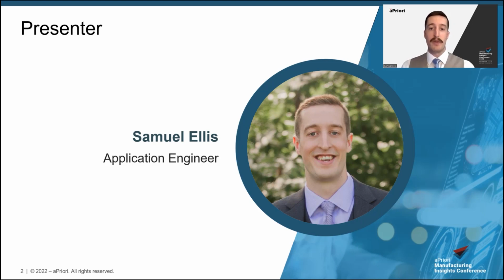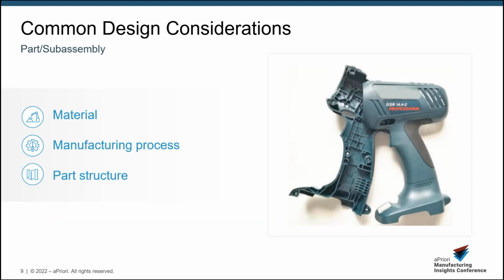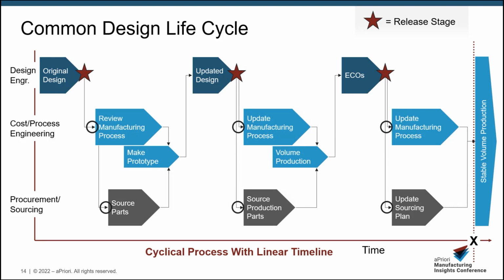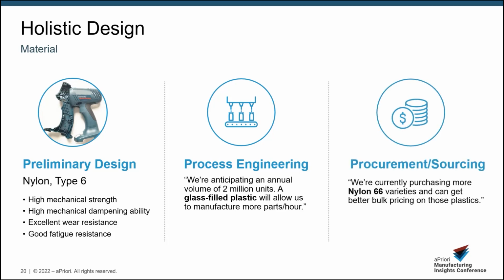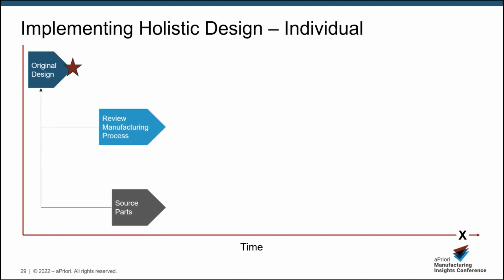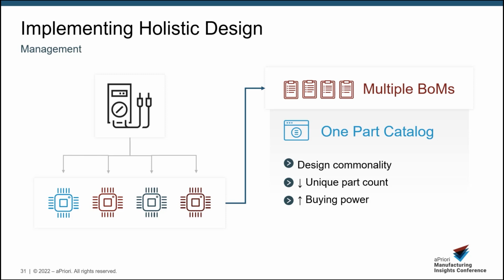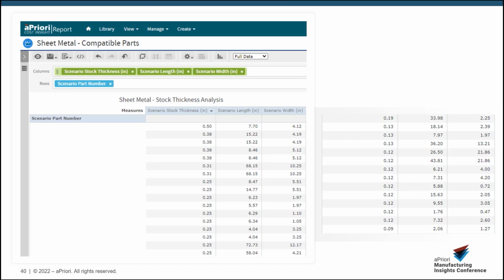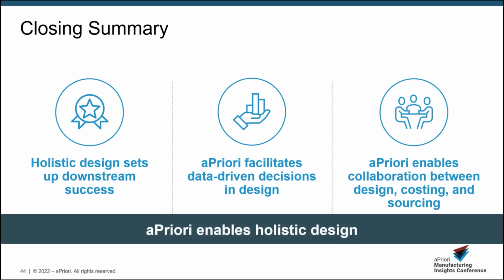Best Practices for Holistic Design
What is holistic product design? Holistic design is a framework for considering the life of a product and analyzing how decisions impact the interconnected whole.

The ultimate goal of holistic design is to determine how your design decision will impact the development or use of the product?

Holistic design requires you to consider:

•  Product requirements: like speeds, weight, and power systems
•  Part requirements: like form, fit, and function
•  Assembly considerations: like materials, manufacturing processes, and structure

In this video, produced by the product design experts at aPriori, you’ll gain an understanding of the basics of holistic design, the design life cycle, and how you can utilize holistic design to decrease product costs.